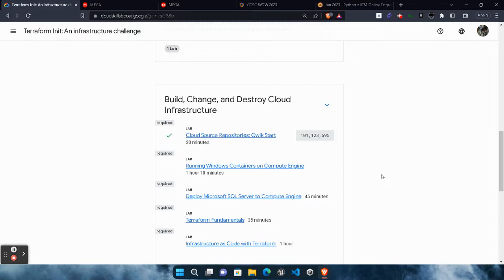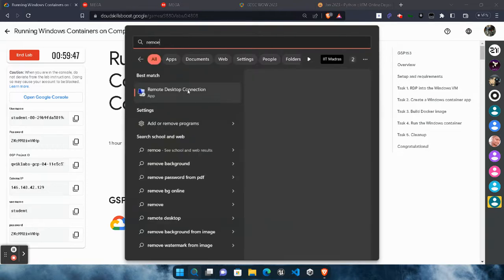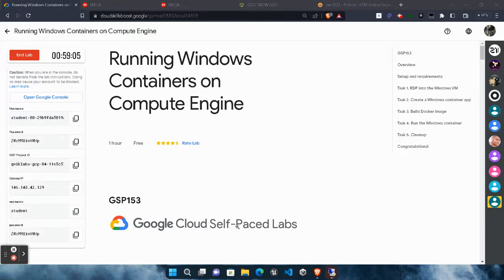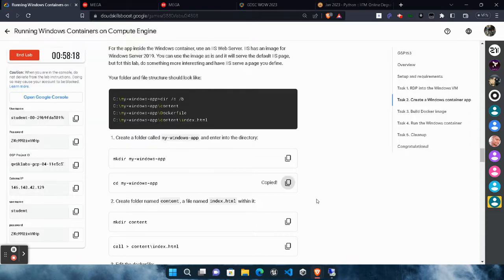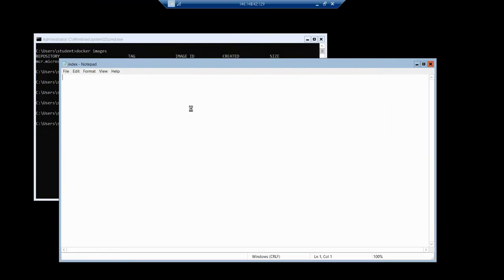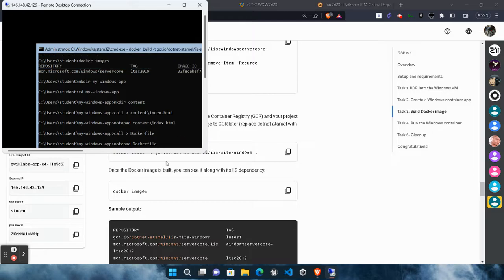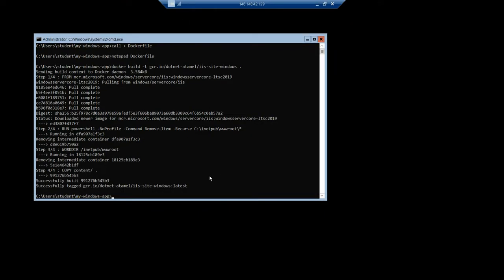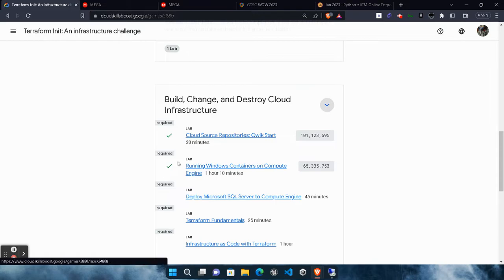Running Windows Containers on Compute Engine Lab solution || GSP153 || Free Google Swags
In this video I Provided the step wise solution of New Year, New Skills:  Terraform Init: An infrastructure challenge Lab - " Running Windows Containers on Compute Engine " solution